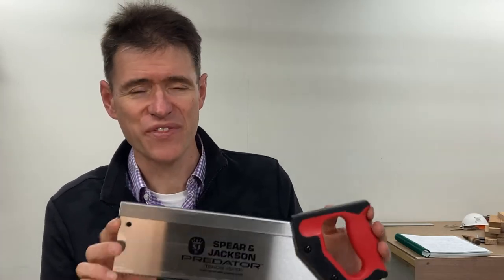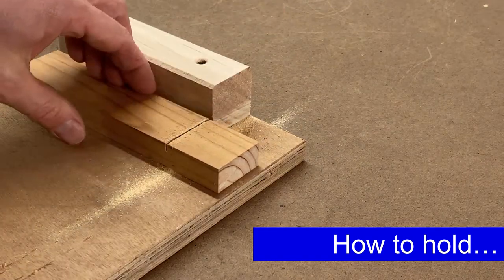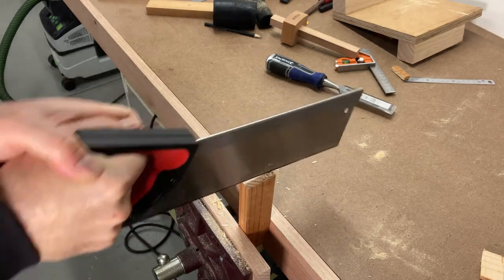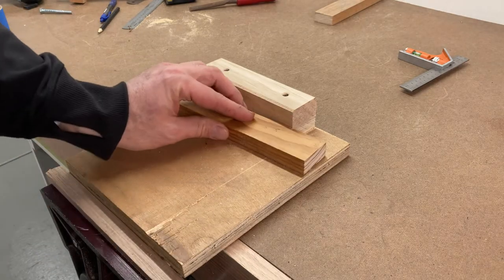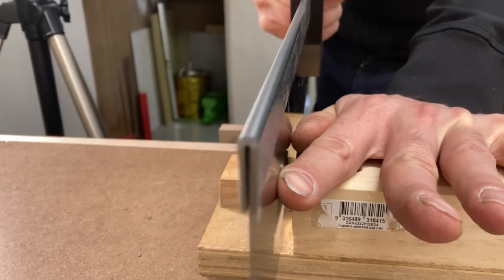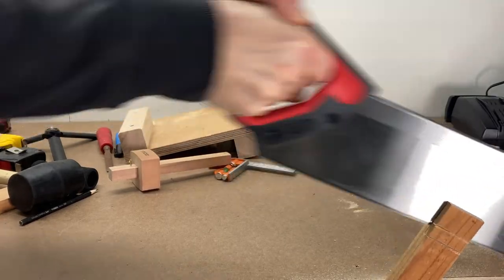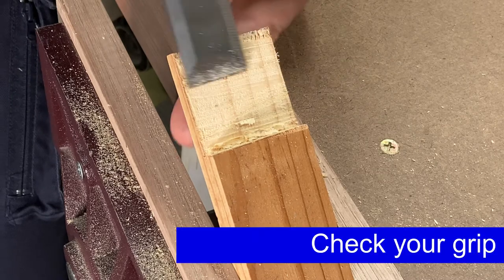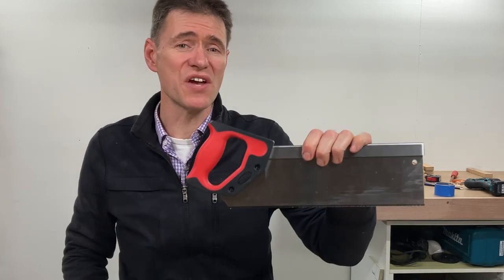How to use a tenon saw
In introduction to the tenon saw and how to use it. Always remember, keep your fingers clear of the blade and seek further advice if unsure. Stay safe.